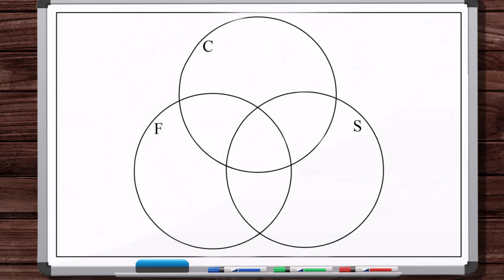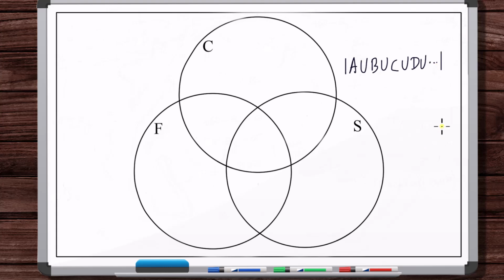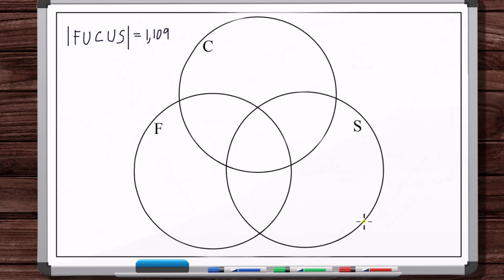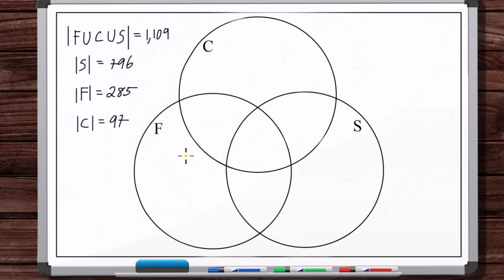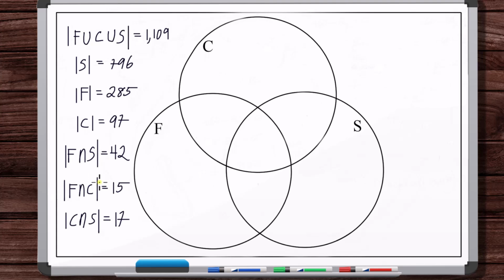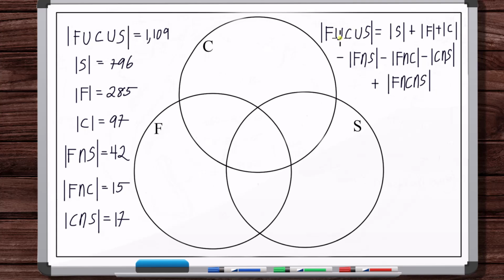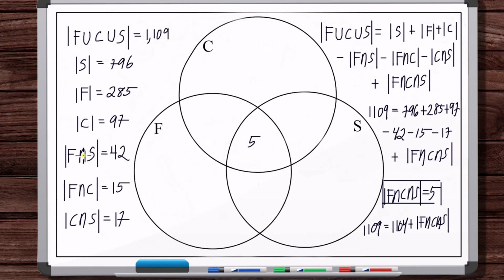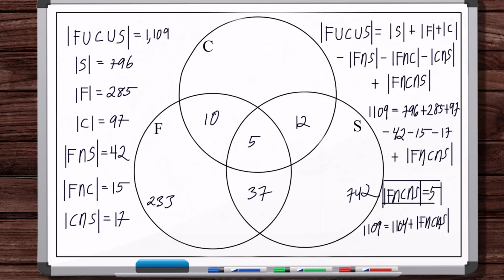Students taking French, Chinese, Spanish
In this video, we work an example problem making use of the union formula for multiple intersecting sets.